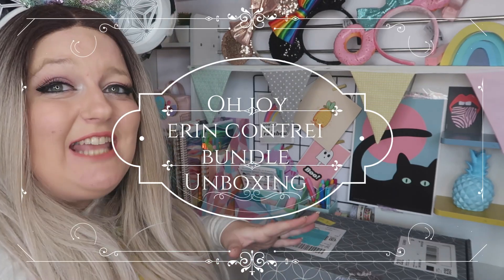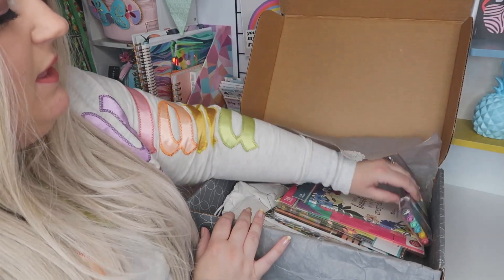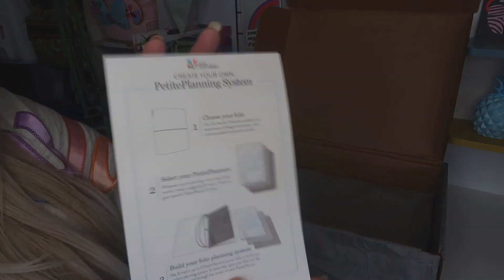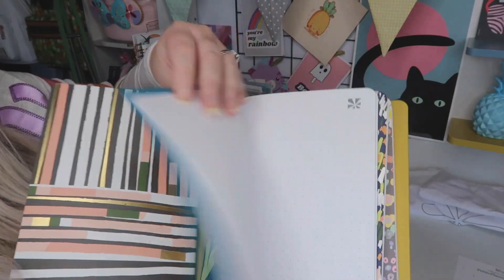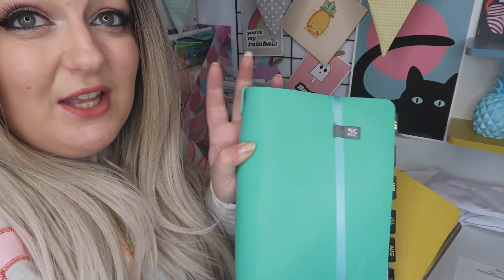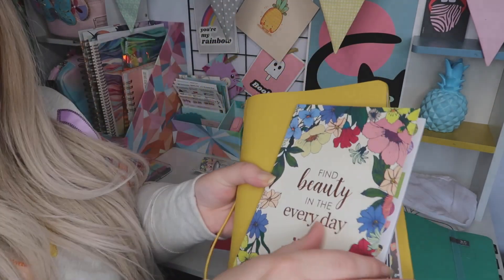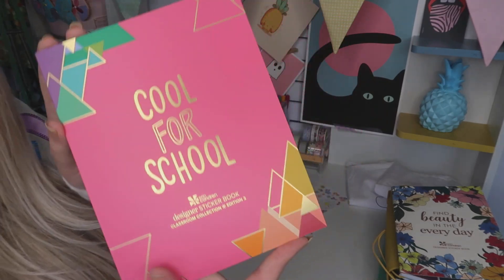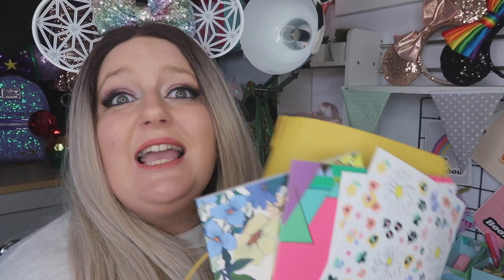erin condren unboxing 2020/erin condren planning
erin condren unboxing 2020

Within this video I'm going to be sharing my latest purchase from Erin Condren this will entail there oh joy bundle from Erin Condren plus sticker collection.
I will be unboxing them and unwrapping them from Their packaging to show you what they're like.

I have also got some other vlog out on my channel about planning vacations and planning your Binder if you would like to take a look

its orlando time is a lovely page on facebook.